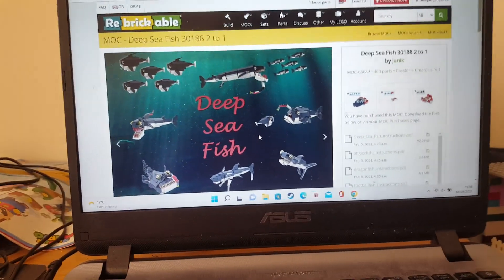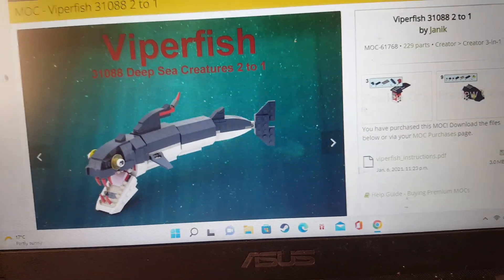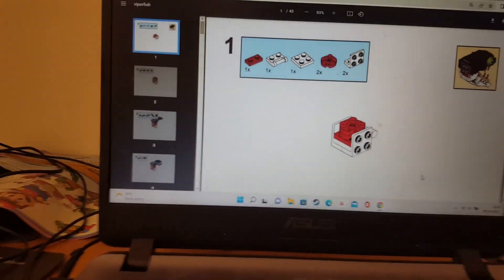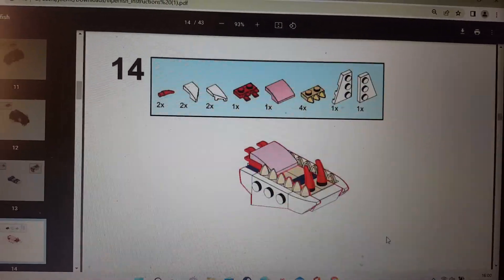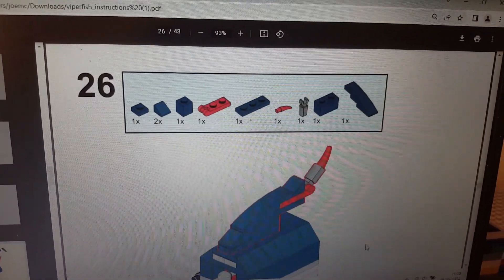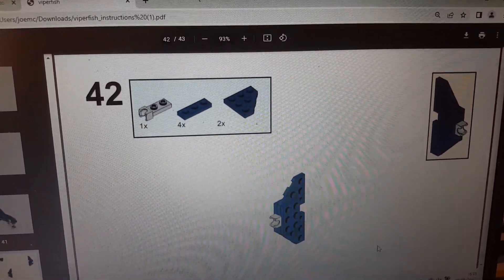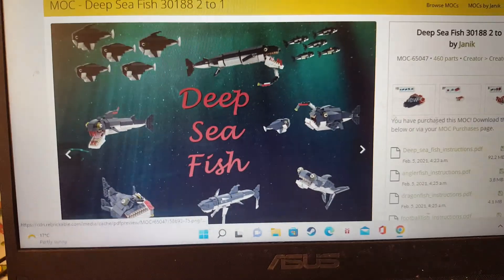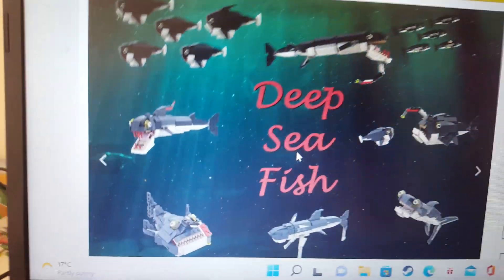viperfish MOC LEGO 31088 Alternate Digital Build